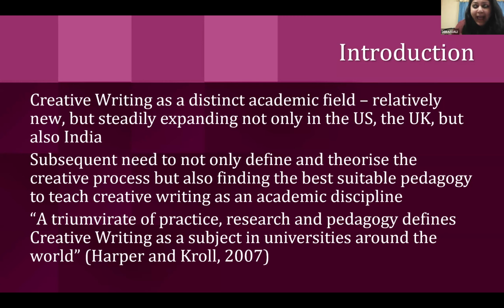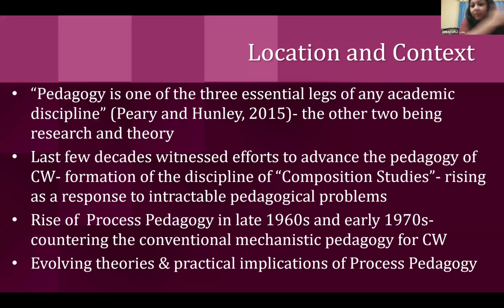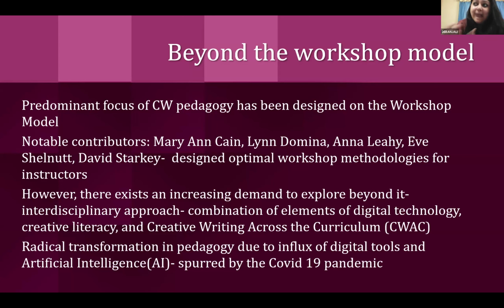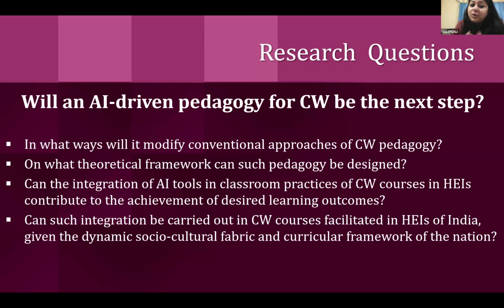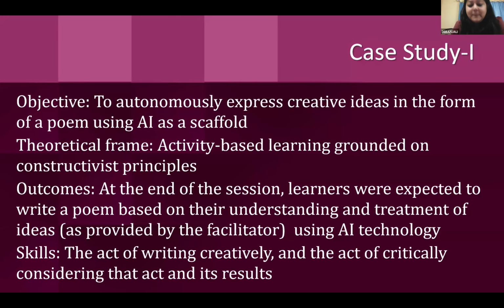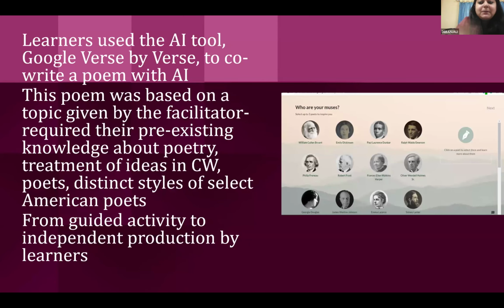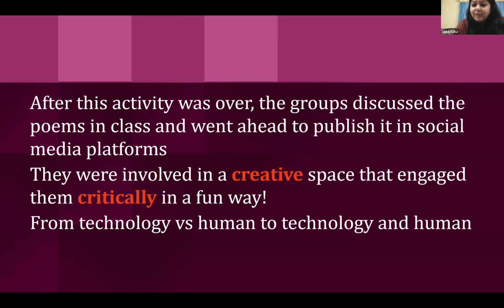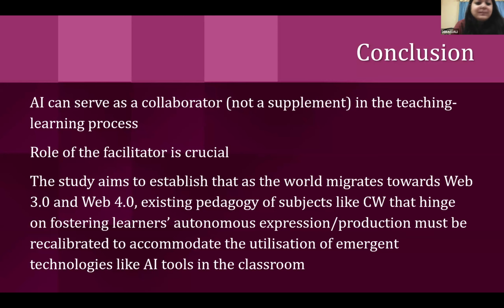RETHINKING PEDAGOGY: INTEGRATING AI IN CREATIVE WRITING CLASSROOMS IN INDIA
Debanjali Roy, Kiit Deemed To Be University, India / Tanmoy Putatunda
Kiit Deemed To Be University, India

(Presented at the International Conference on Research in Education and Science (ICRES) which took place on April 27-30, 2024, in Antalya, TURKEY and at the International Conference on Education in Mathematics, Science and Technology (ICEMST) organized by the International Society for Technology, Education and Science (ISTES)

Radical transformation of learning spaces through an unprecedented influx of digital tools and the extensive integration of Artificial Intelligence(AI), ushered in by the Covid 19 pandemic has led to subsequent reconceptualisation of the relationship between technology and human agency resulting in significant epistemological modifications in the domain of education. However, most of the existing research focuses on the usage of AI in Science-Technology-Engineering-Mathematics (STEM) classrooms leading to a conspicuous absence of scholarship in the domain of integrating AI within the discipline of humanities. This article thus aims to critically assess the use of AI tools in Creative writing, a course that perceives creativity as an essential human trait. Such an exploration thus not only reconfigures binary notions of man and machine but while doing so, demonstrates how AI can be used to complement a collaborative learning pedagogy. We intend to substantiate our argument by case studies of using AI tools such as Verse by Verse, ChatGPT, StoryLive, and AI Dungeon in Creative Writing classrooms of undergraduate and postgraduate degree programmes in English. We have also interviewed colleagues from other educational institutes in India attempting similar pedagogic innovations. This study finds that despite challenges that include teachers’ apprehension, learners’ motivation and pedagogy in India negotiating its present with a colonial past, AI tools may be integrated into a higher educational level Creative Writing classroom to engender a collaborative, activity-based learning environment.